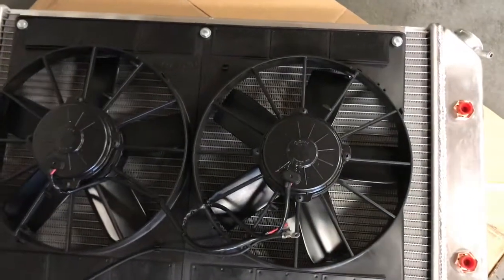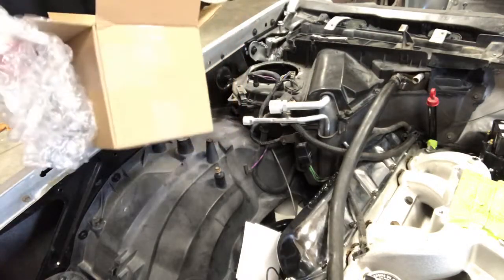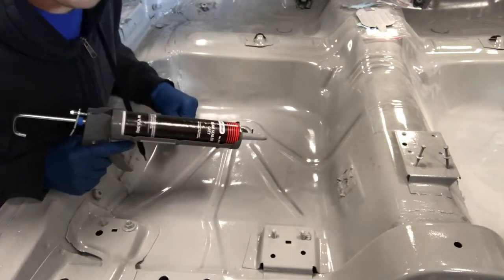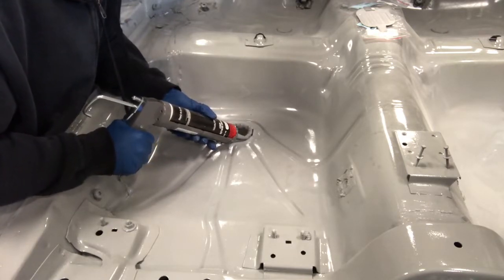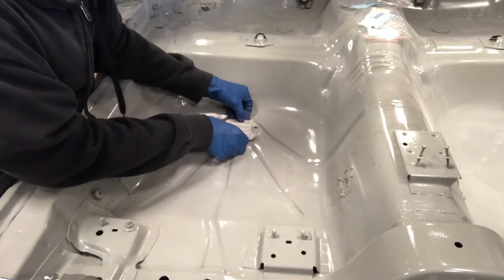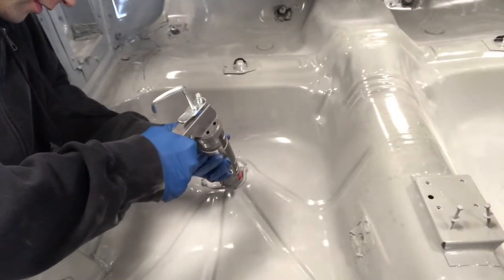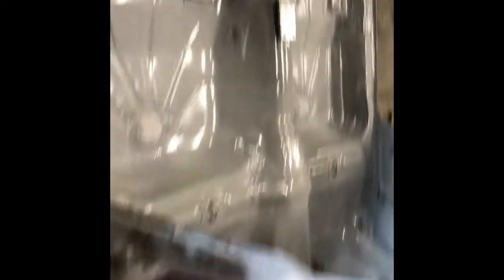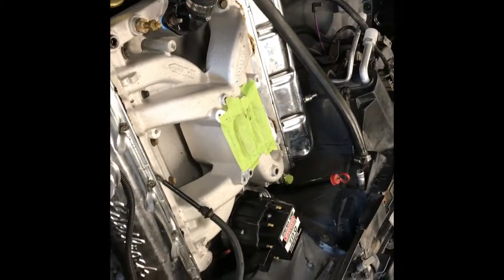Install Radiator And Condenser Hurst Olds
Dewitt’s radiator with Spal fans. Body plugs where seem sealed in and AC Delco blower motor went in.